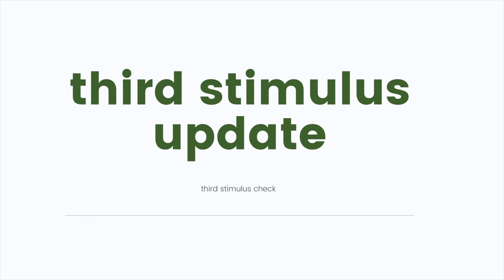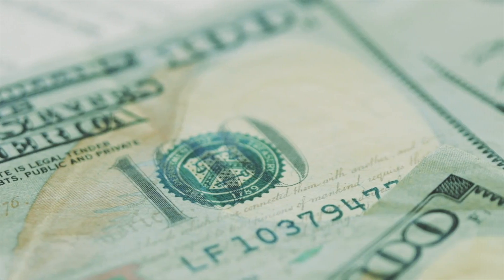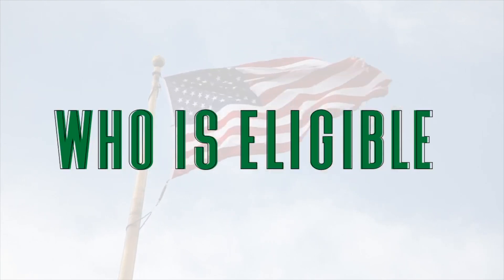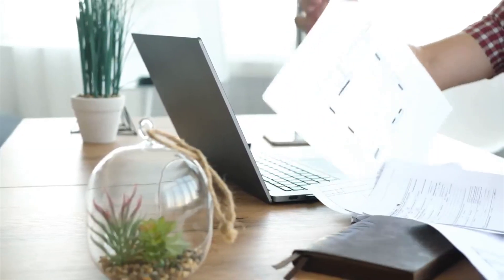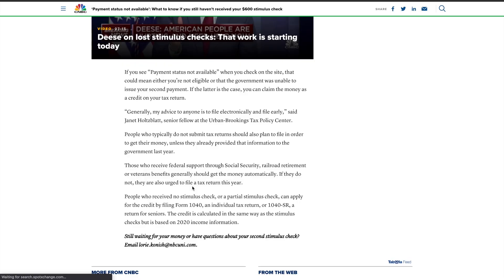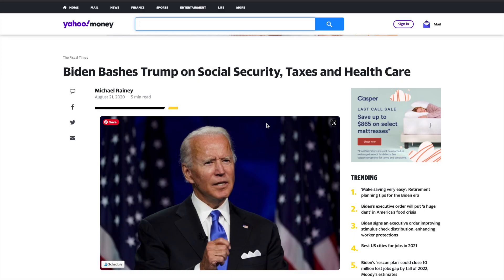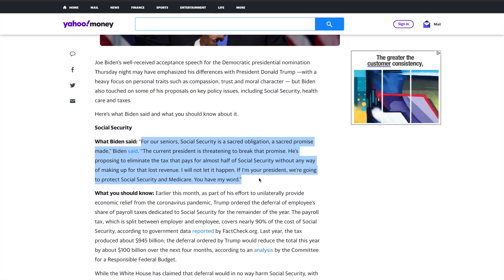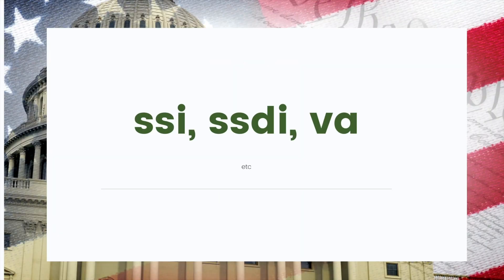MISSING $600 STIMULUS CHECKS + SOCIAL SECURITY BENEFITS 2021(SSI SSDI SSA) STIMULUS CHECK UPDATE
MISSING $600 STIMULUS CHECKS + SSI SSDI $200 BONUS PAYMENTS 3RD STIMULUS CHECK UPDATE

The IRS has sent out millions of $600 stimulus payments. Still, many people may be unsure where their payment stands. These steps can help you assess whether you’re eligible for the payment and how to claim it. + Will Biden keep the promises made for those who receive social security?

RESOURCES
* My Favorite Financial Books
* My YouTube Equipment
* Audible | Free 30-day trial